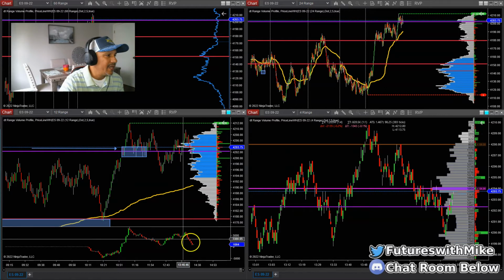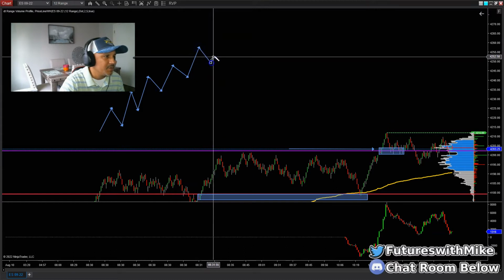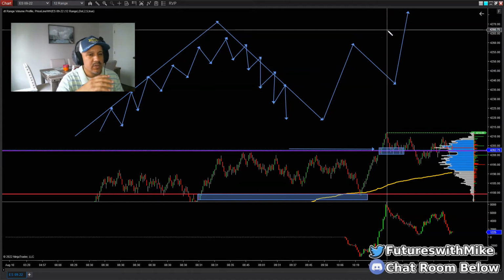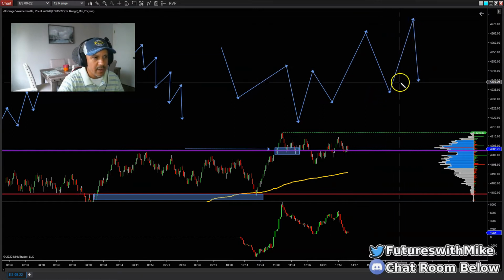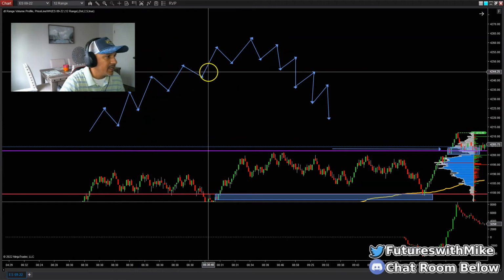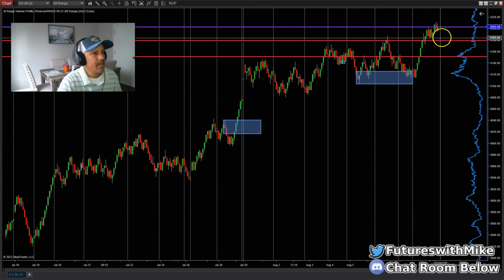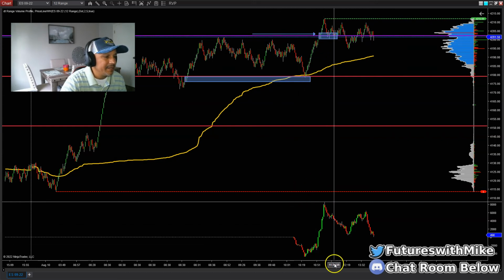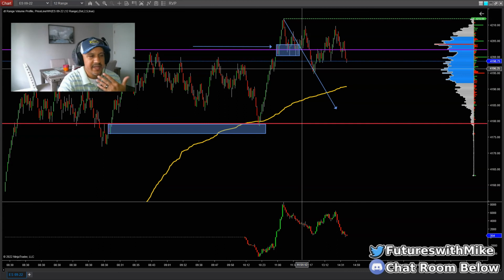Understanding Market Structure on ES Emini S&P 500 as a Beginner Futures Trader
So lets say you started wanted to start trading today and really have no idea where to begin. Well I would definitely turn to learning market structure from the jump, and if you need a good strategy to trade I would take a look into supply and demand trading.